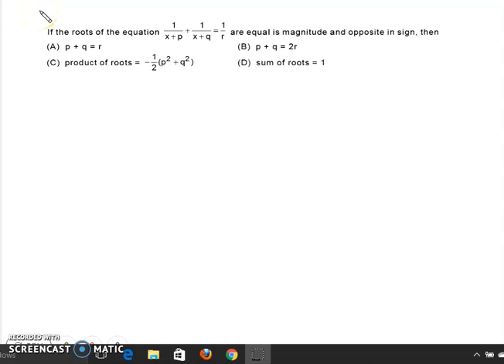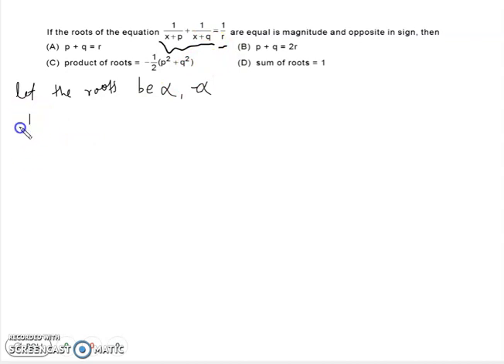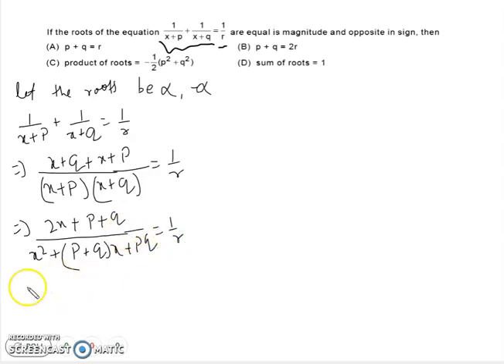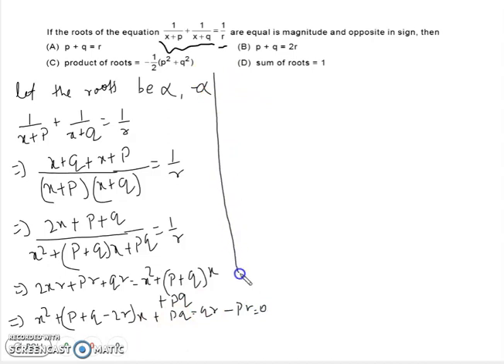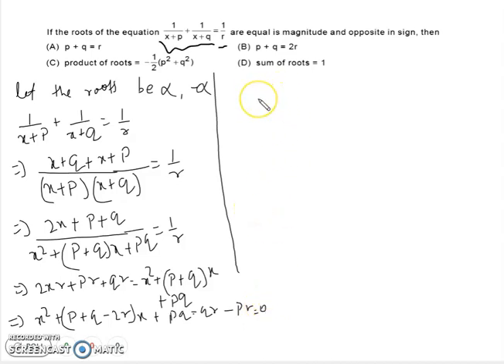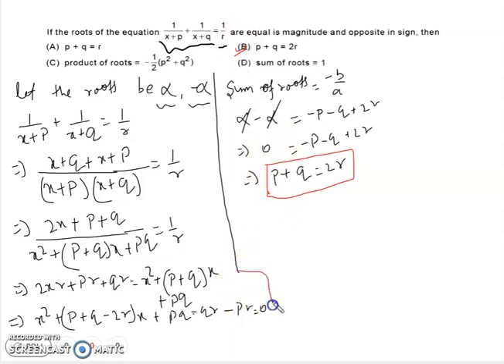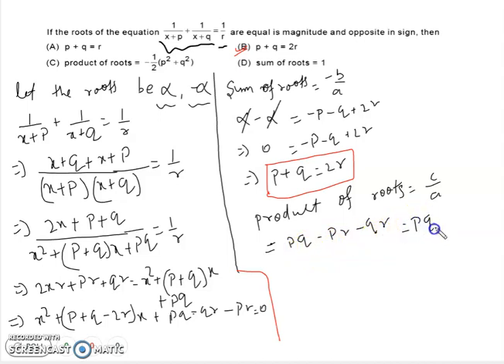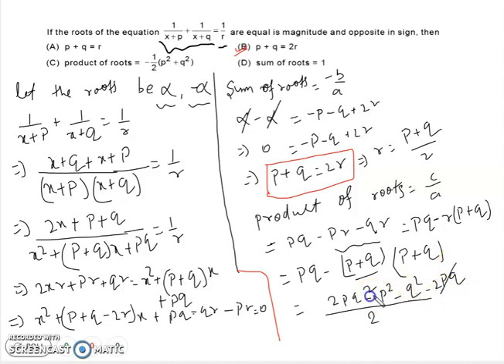IMPORTANT QUESTIONS FOR IIT JEE MAINS AND ADVANCE BY ASHISH SIR